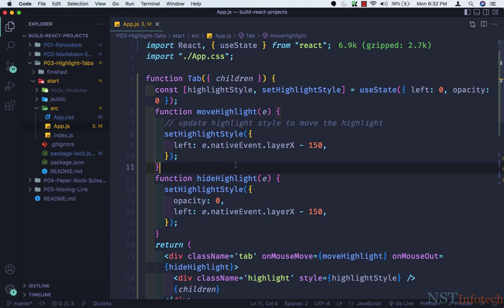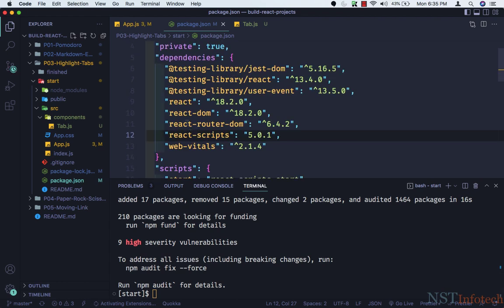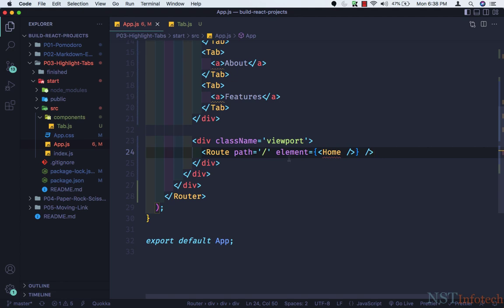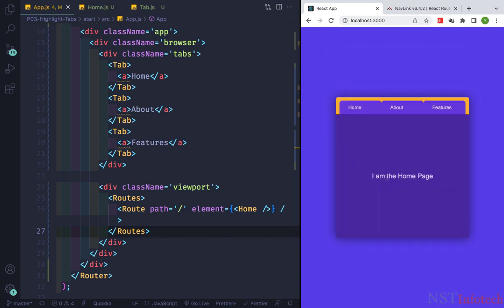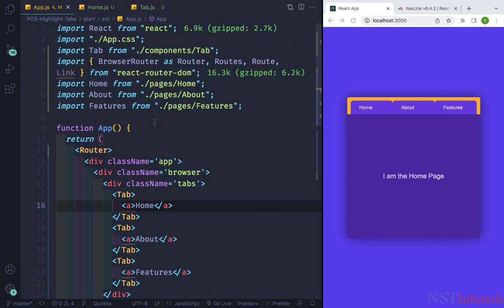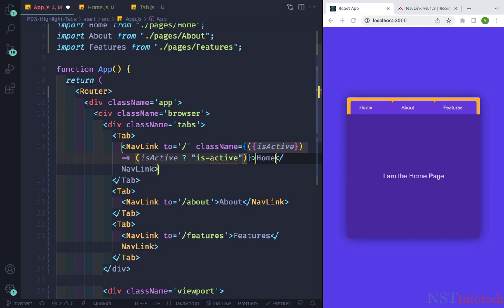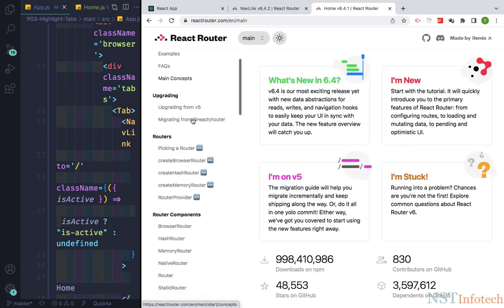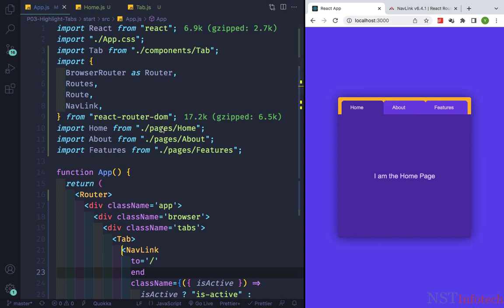10 lecture build highlight tabs react router - React Projects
In this video, We will work on react-router
Follow me on technology updates